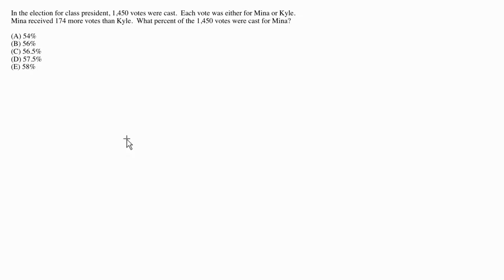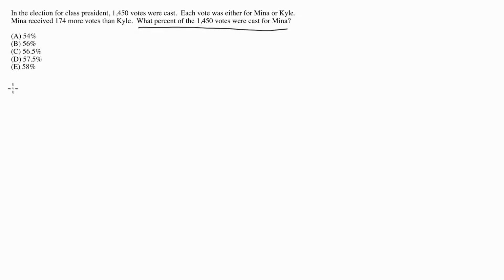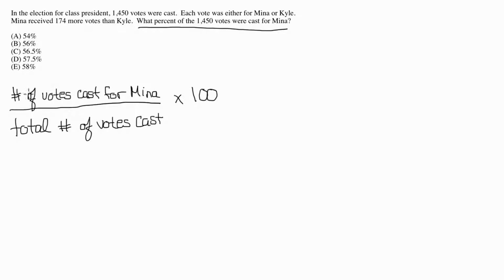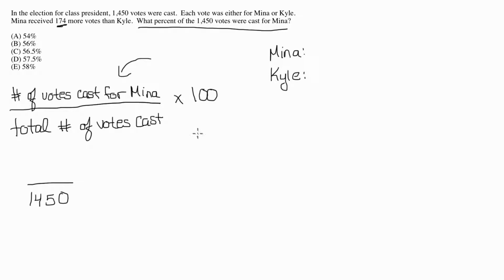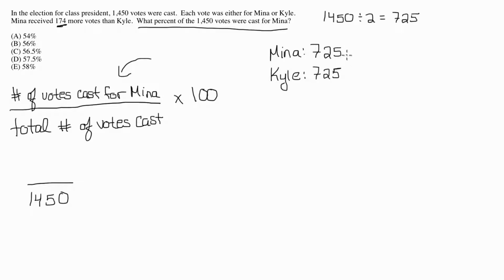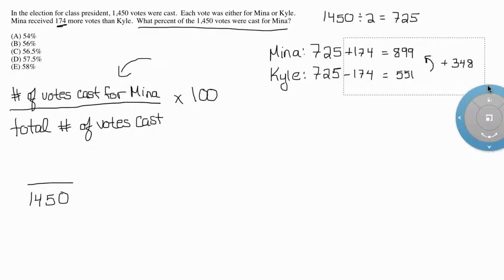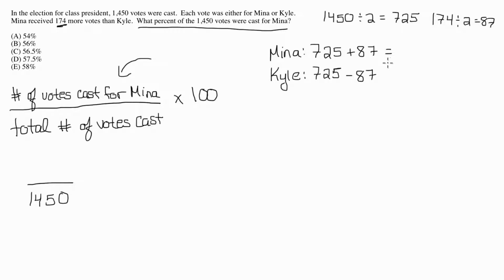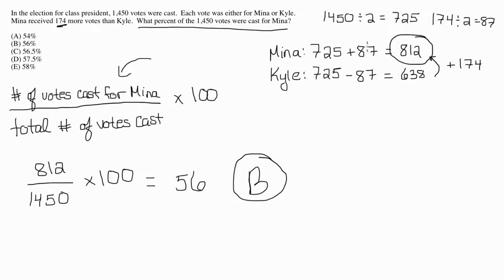SAT Prep-Election Percent Calculation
Another Practice Problem for SAT Prep.